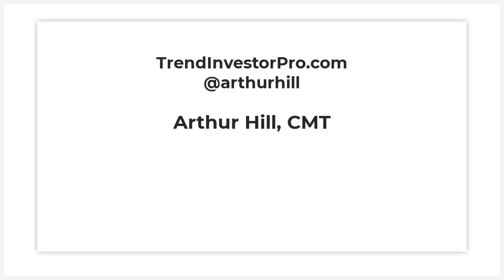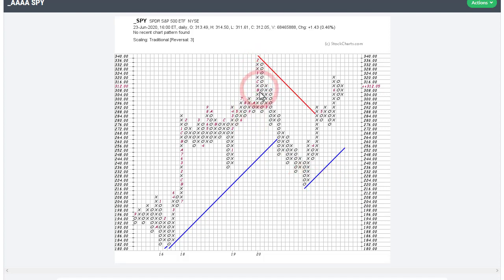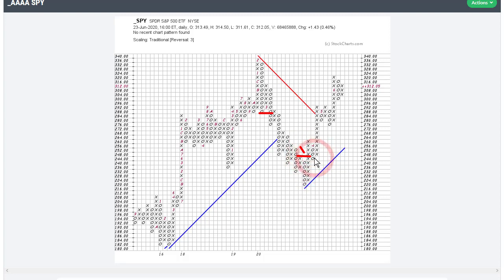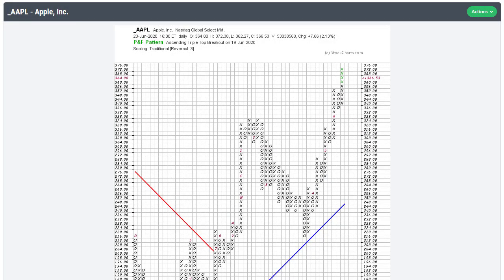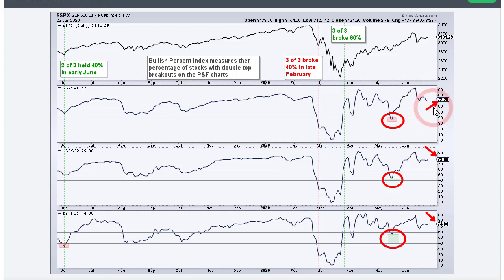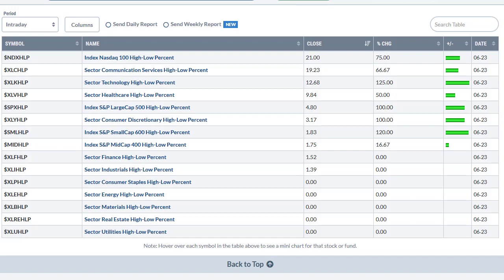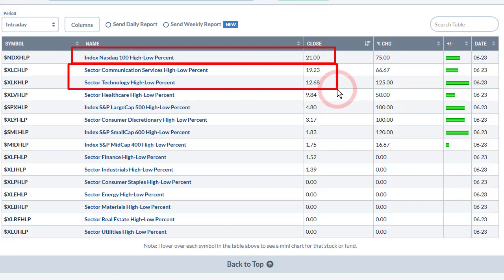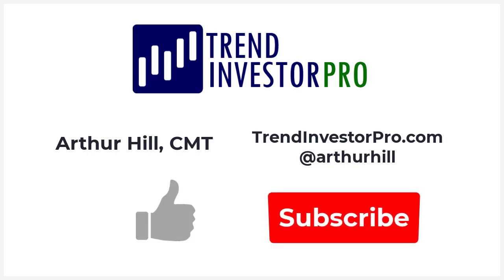Bullish Percent Indexes Tell Story of Higher Highs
The Bullish Percent Indexes, which quantify the percentage of stocks with higher highs, show higher highs in the vast majority of S&P 500 stocks.  This supports the intermediate uptrend and the Bullish Percent Indexes are key indicators to watch going forward. Today we will cover P&F signals, analyze the BPIs and set the key levels to define the bullish bias. Longer-term, the %Above 200-day EMA and High-Low Percent indicators are still dragging their feet.